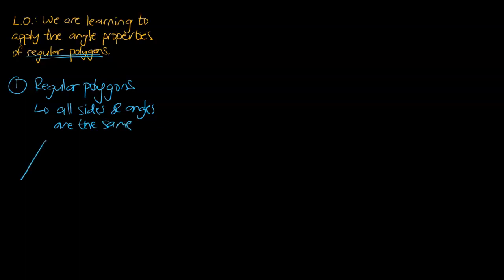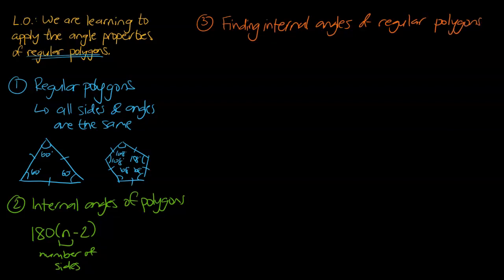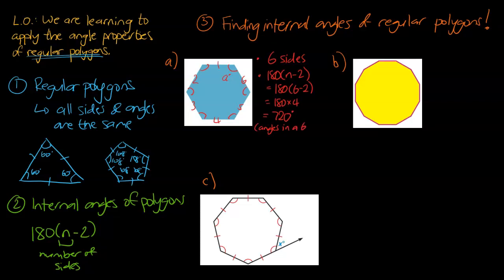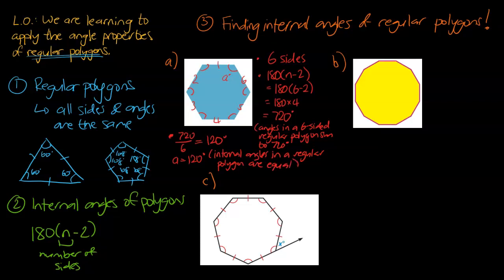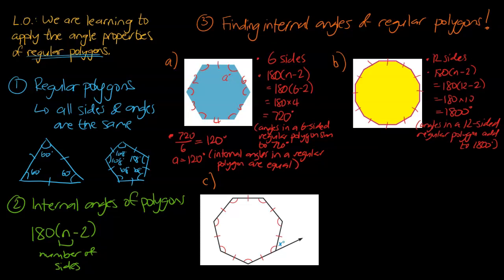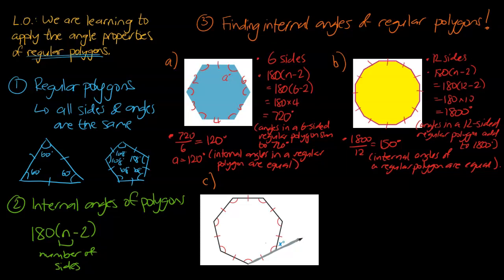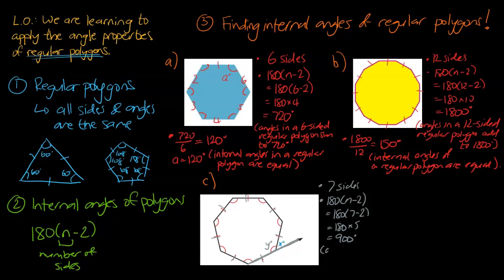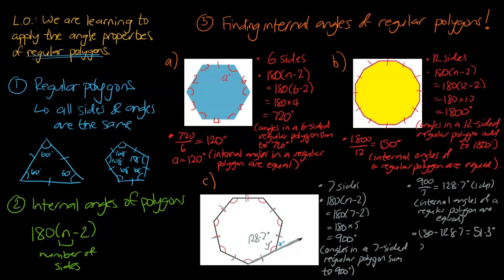9MAT: Internal angles of regular polygons